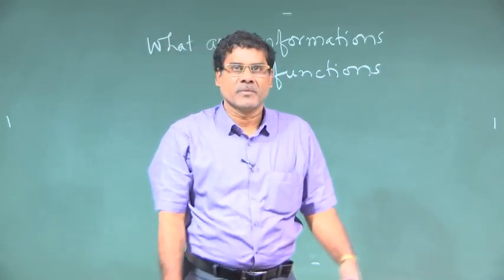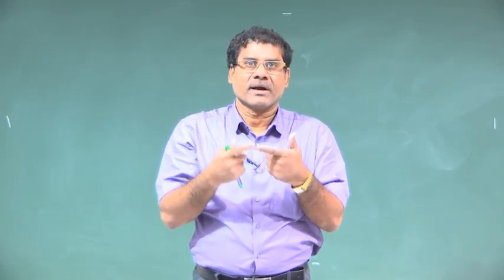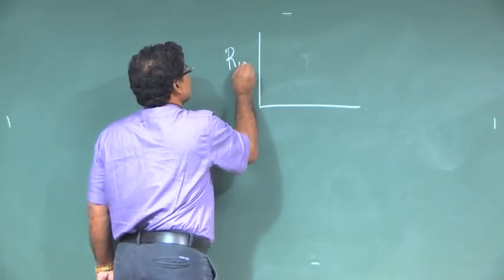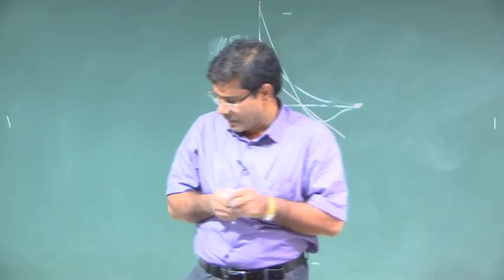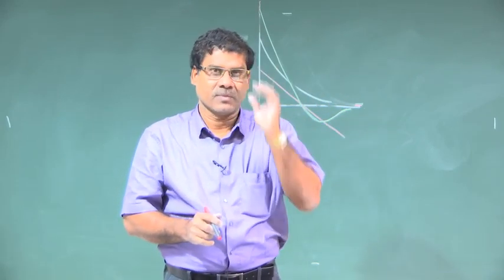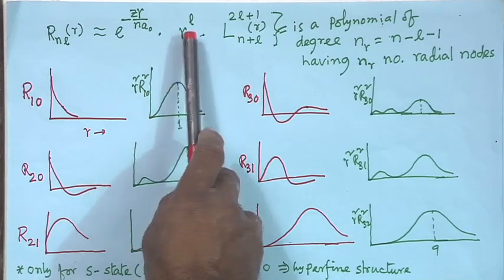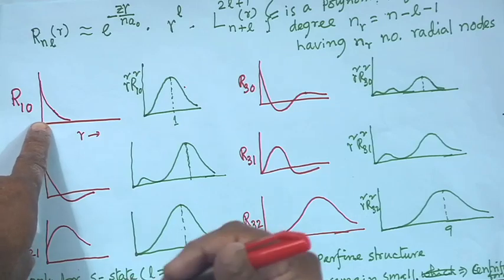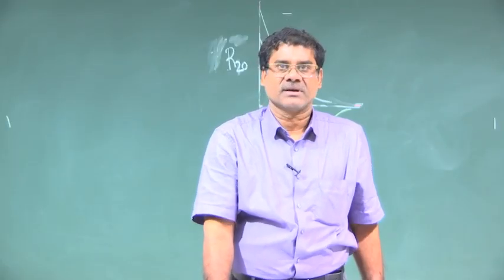Lecture 33 : Quantum mechanical treatment of hydrogen like atom (Contd.)